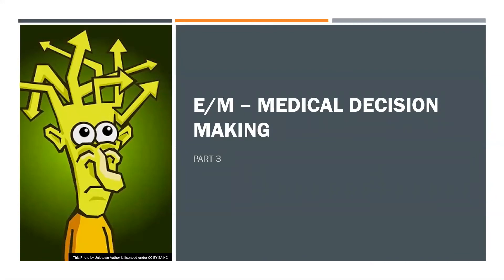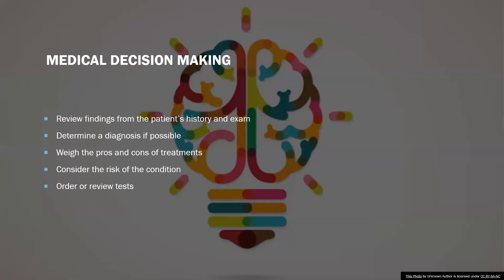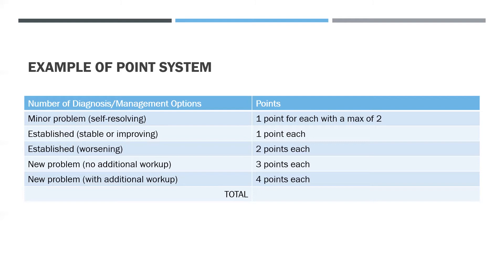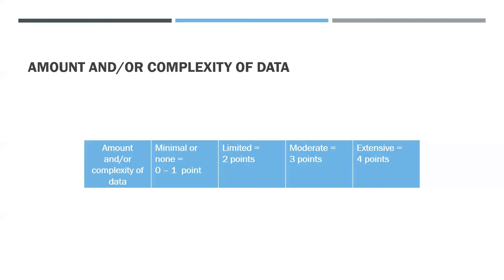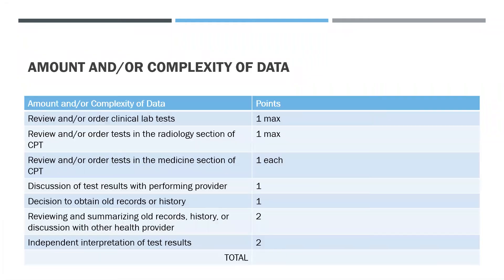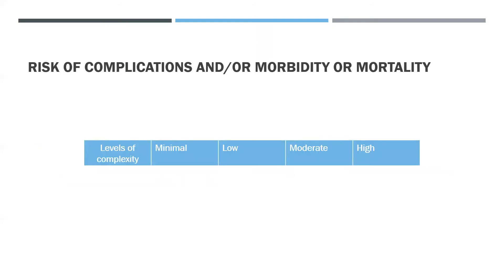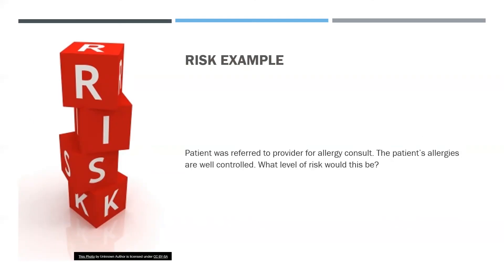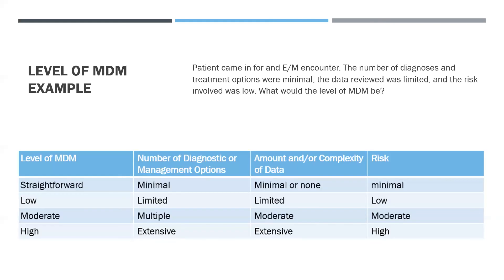Medical Coding - Evaluation and Management Coding - Part 3 - MDM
This video covers Evaluation and Management coding with a focus on the medical decision making component.